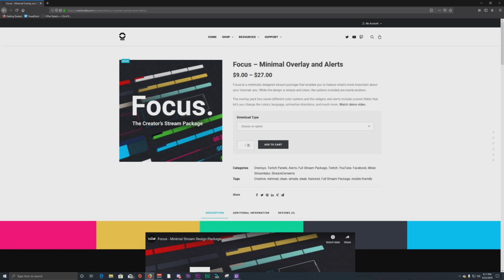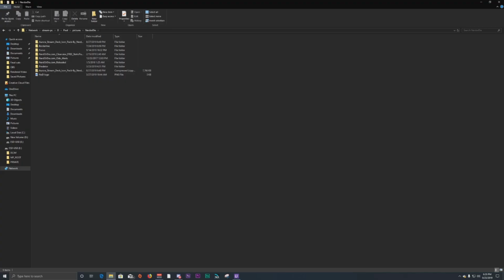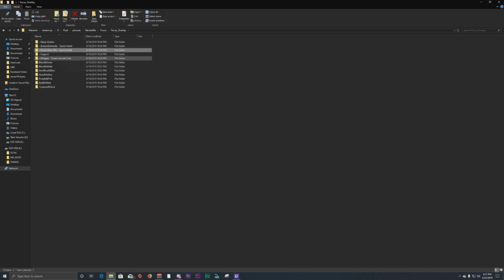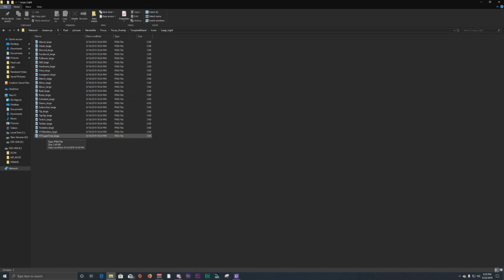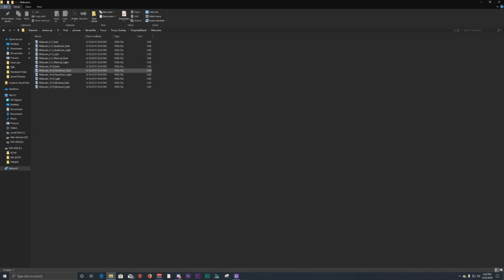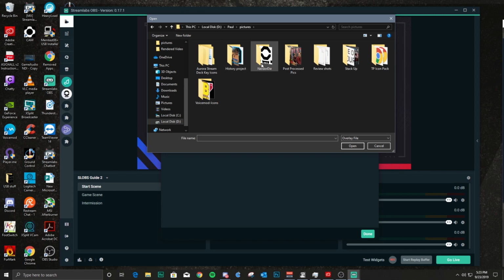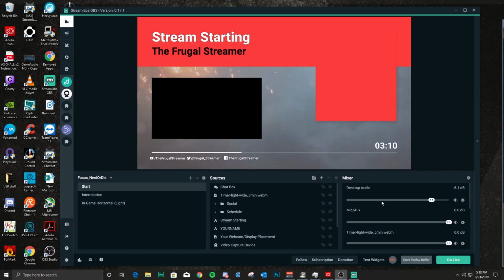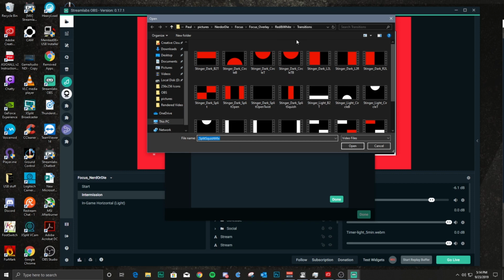Nerd or Die Focus Overlay Pack Easy Setup With Streamlabs OBS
Nerd or Die's newest overlay pack Focus has a great way to install into SLOBS and this video shows you how to install it along with a brief overview of what you get in the pack.